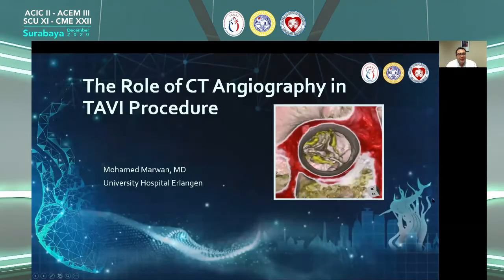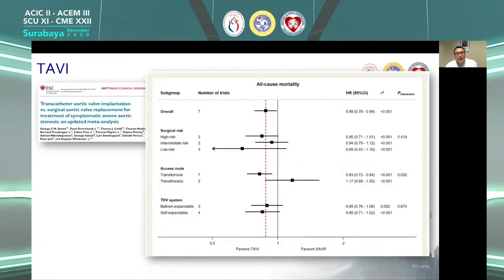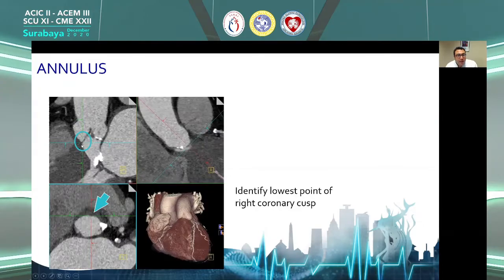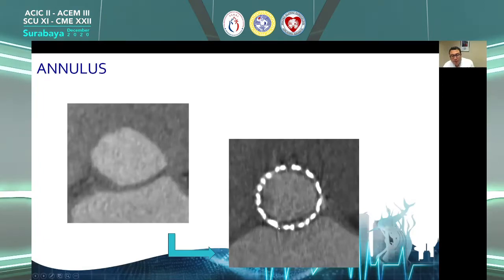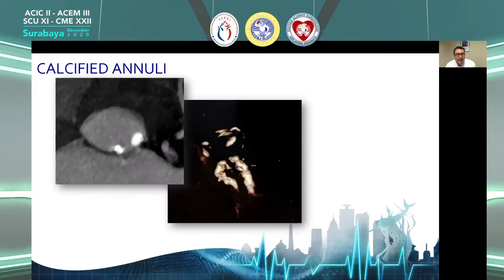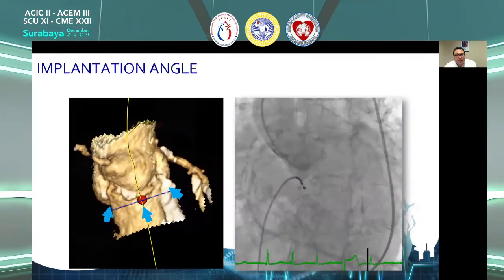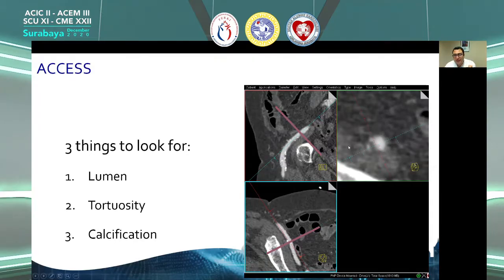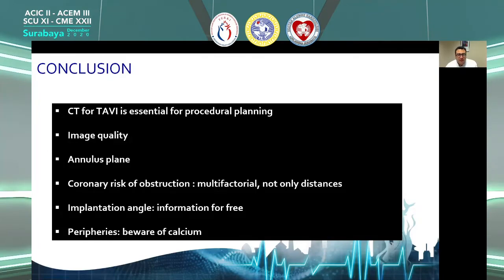VR 3 PD Dr. Med. Mohamed Marwan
The Role of CT Angiography in TAVI Procedure